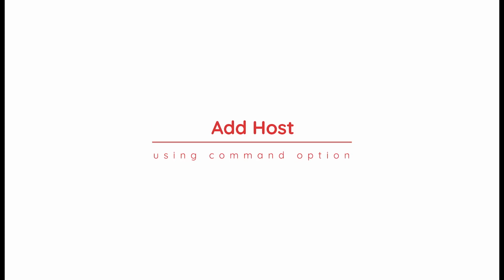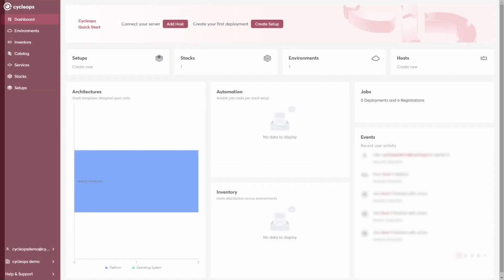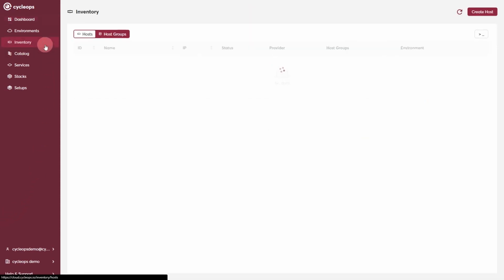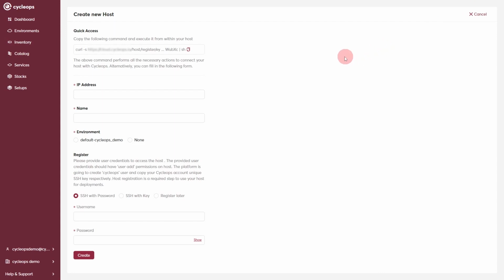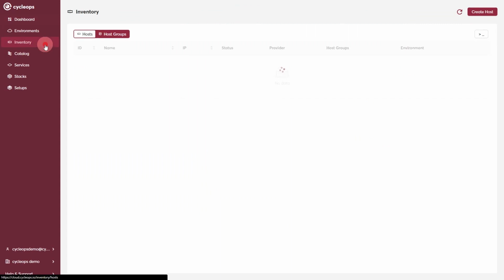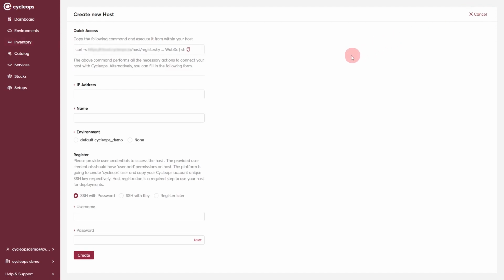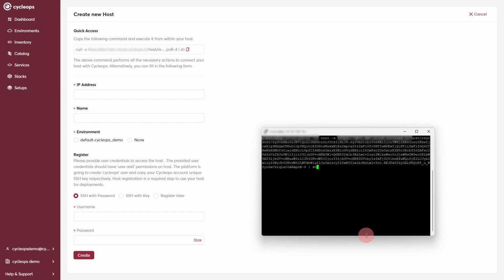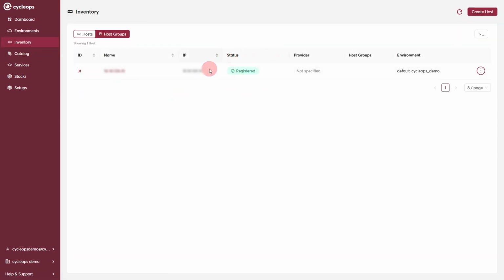Cycleops tutorials - Add host using command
In this video tutorial, we’ll illustrate the steps involved in connecting your servers, as deployment targets within Cycleops! This process is referred to as host registration, and its main focus is to connect your servers with Cycleops. Hosts  in Cycleops are used to represent the concept of the target server that is used to apply  your application’s deployment setup. To do so, it is essential to get SSH access from Cycleops to your server.

Automate your application deployment process with Cycleops.

If you’re looking for the perfect synergy of fast-paced development cycles and effective collaboration, look no further. Cycleops is designed to automate your deployment workflow, improve collaboration among your developers, and boost overall productivity.